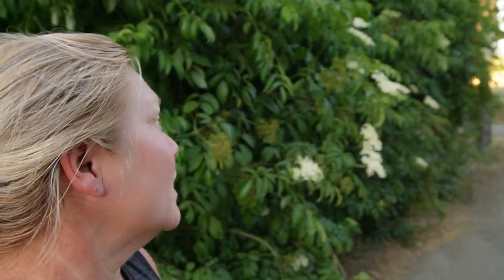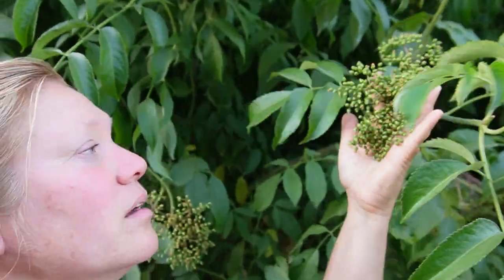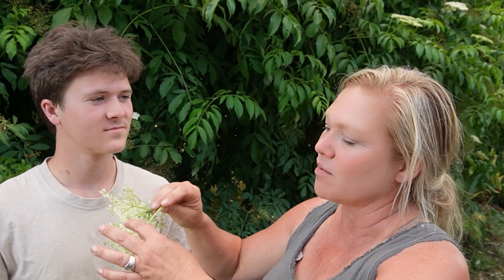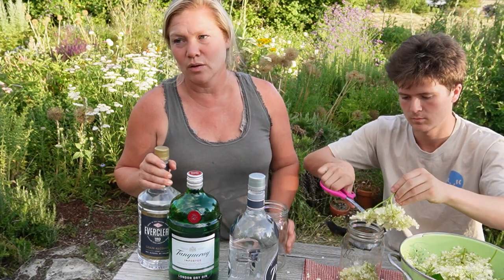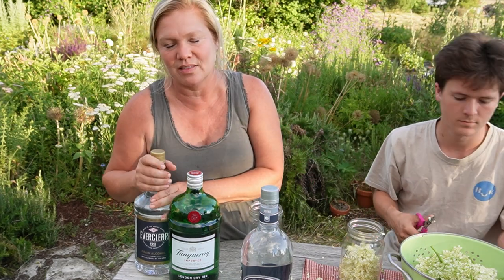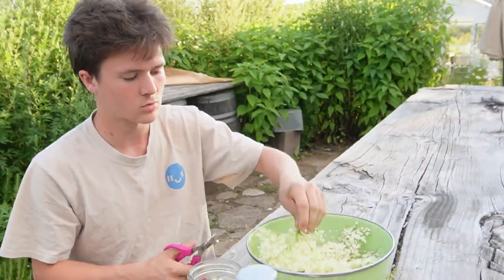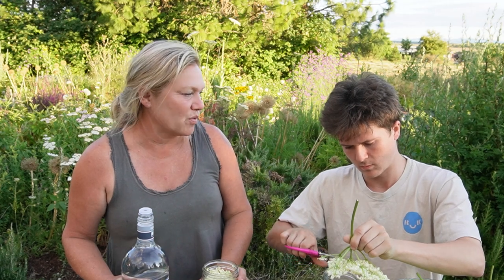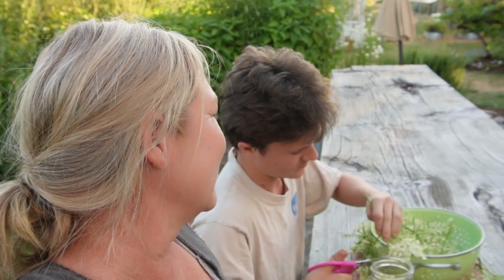ELDERFLOWER, SUMMERTIME FUN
Elderflower, summertime fun in the garden. Join Brayden and I as we pick our Elderflowers on a beautiful summer evening in the garden. We make a few Elderflower liquors and a cordial. The house smells of honey and lemons as we brew and what fun it is to just hang out doing something that will in the cold of winter remind you of a summer and time well spent.